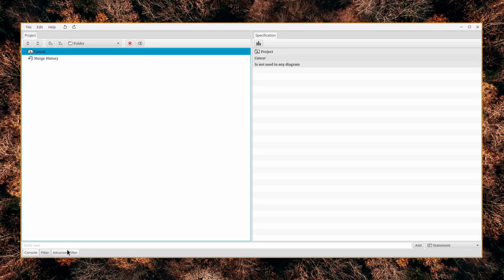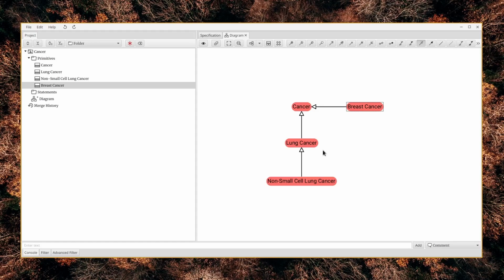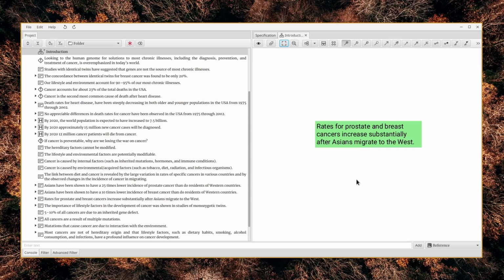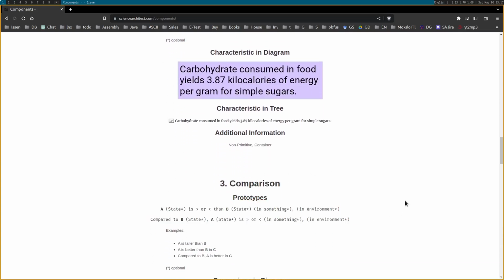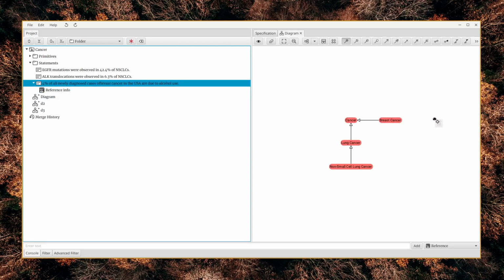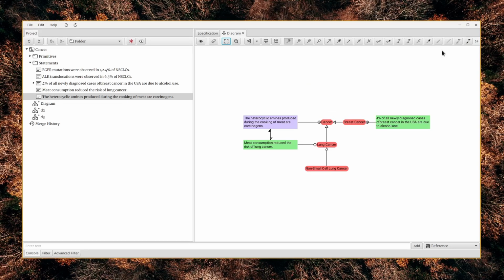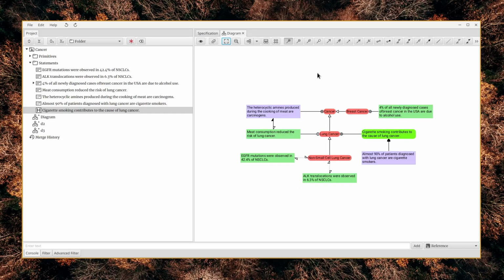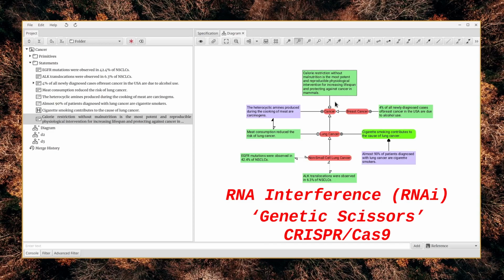Mastering the art of scientific discovery with Science Architect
In the scientific world, nothing is more important than making great discoveries. Unfortunately, in today's 'publish or perish' culture, we have lost the joy of scientific discovery and no longer push the boundaries of what's possible. To tackle this problem, we have created a Science Architect. It is a first of its kind software tool that utilizes systems modeling technology to provide an engaging way to analyze scientific literature and facilitate groundbreaking discoveries.

Science Architect:
1. helps to think in a problem-solution oriented manner;
2. visualizes and improves the thought process;
3. helps to extract only necessary information and remove redundancies;
4. opens new and powerful possibilities of information search;
5. has the ability to automatically generate new scientific knowledge out of existing knowledge with unparalleled accuracy, as well as identify solutions to problems that have yet to be discovered.

Links to instructional videos